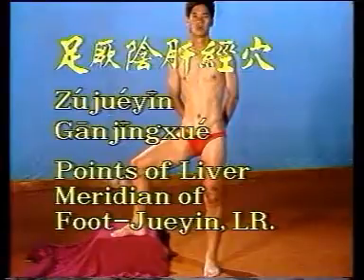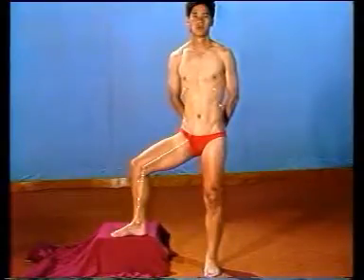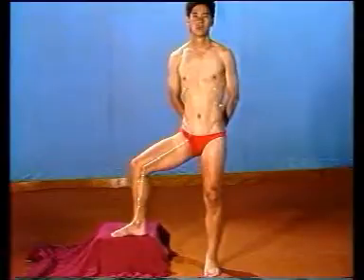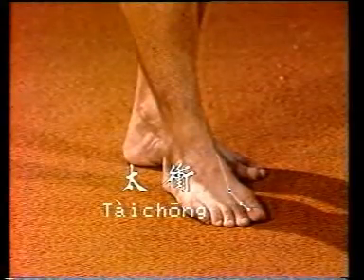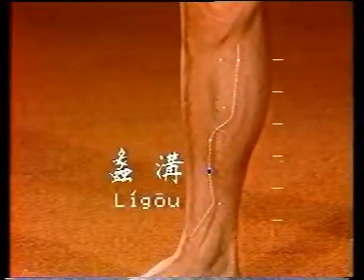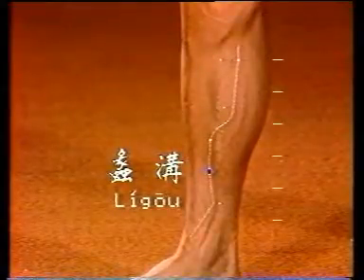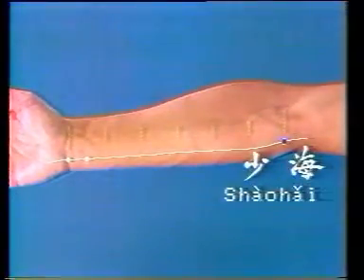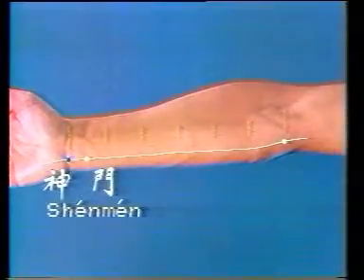05 Acupoints 3